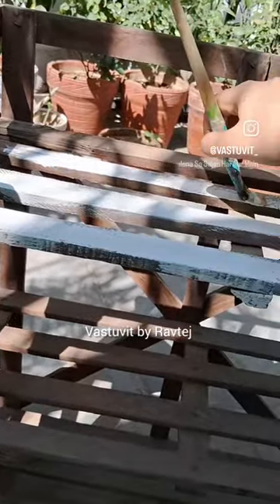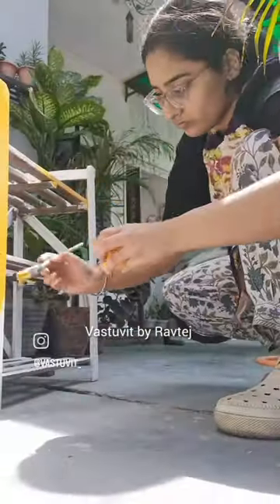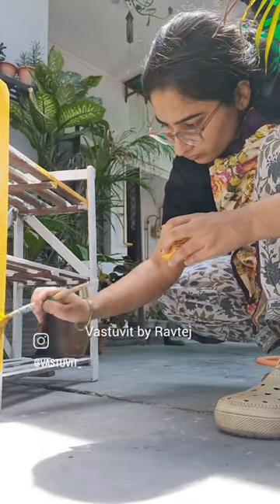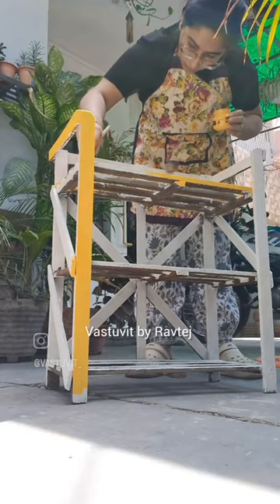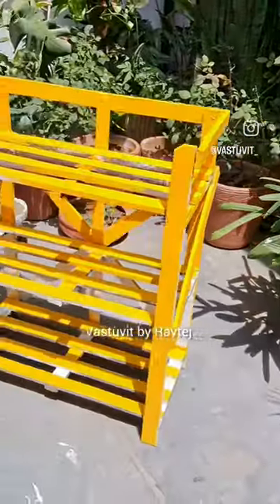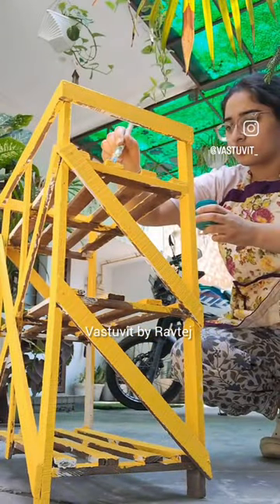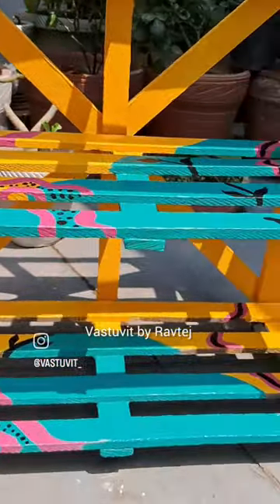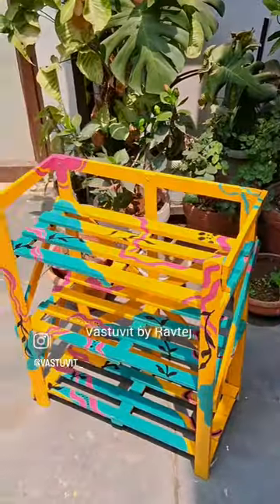Quick makeover to old shoe rack🎨✨️